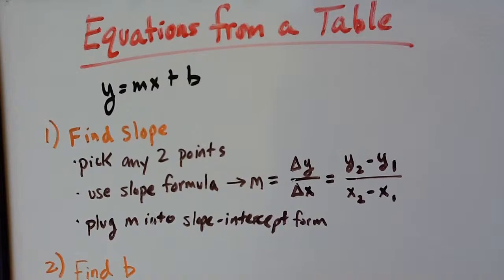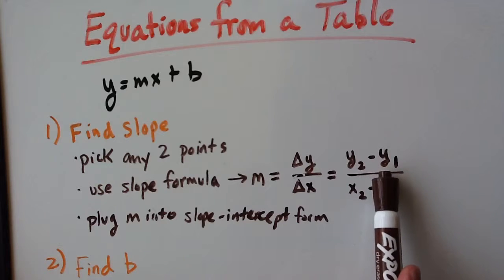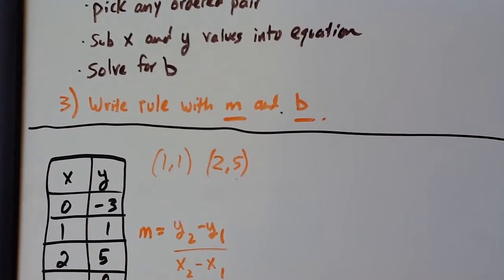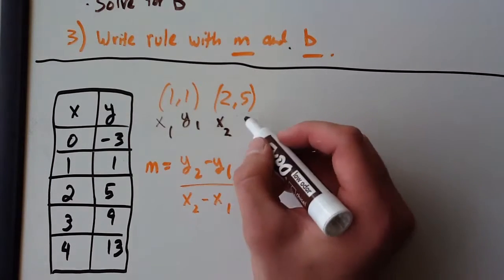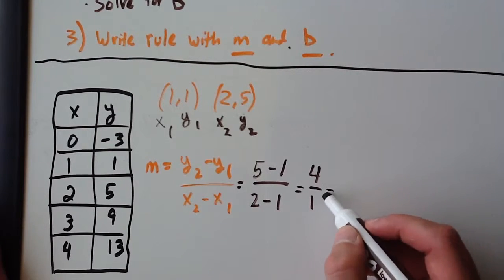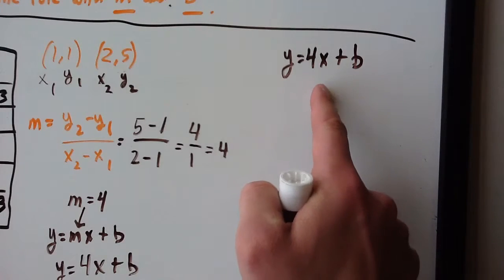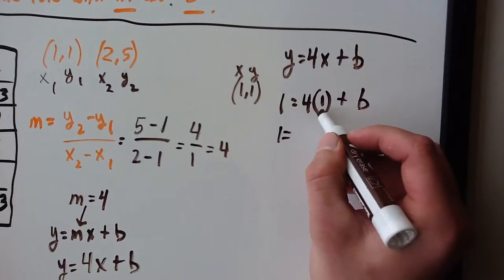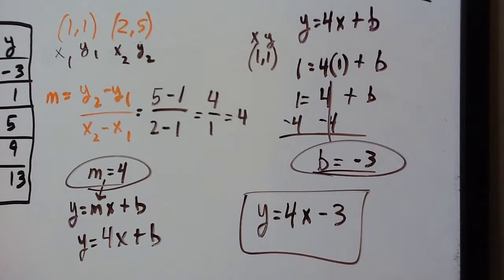Write Equations from Table (8th)